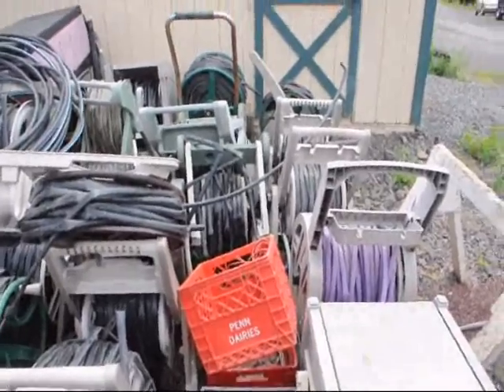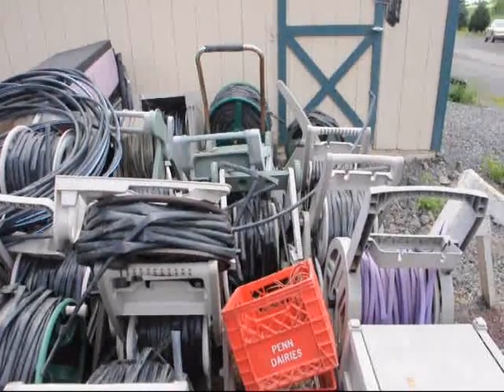Offer For Hunters IN Eastern Pa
We have been growing nursery stock  for over 25 years. Let us help you with your landscaping needs. We try to offer a selection of top quality, nursery grown plants. Seedlings and small liners aren't all you will find here at our nursery. We have a large variety of deciduous trees, evergreens, and shrubs that are all available. We also have shrubs of all shapes, sizes, and colors as well. We are constantly reviewing, and adding new varieties to add to our inventory , and will have several new introductions in most every category for each new season!! Our goal is to be able to offer you a great selection of quality plants at the best price. See how we dig or trees with utmost care Not all the plants listed on our site are in stock. Some plants we have on a limited basis and others can't be safely transplanted at all times of the year. Orders large or small, we love them all. We feel that you should be able to come and see our operations so we do allow people to schedule tours of our nurseries. Click here for a quick look at great plants for the your landscape.

About Us

 Highland Hill Farm welcomes you to our store for the purchase trees, plants, and shrubs. Order Seedlings, shrubs, or large trees from us. Call us to discuss your plant needs. We help the beginners to find the best seedlings and plants. We offer advice on types to buy for those who want to start to grow nursery stock. On our farms we raise and sell nursery stock from seedlings to large caliber trees.
Seedlings

We also offer information on the web about our seedlings , and how to Care for seedlings and nursery stock . If you buy your seedling from us you will have access to the free use of our planters. We have three types available for use and have had years of experience in planting seedlings. Our planting equipment is located in Fountainville Pa. (near Doylestown), Lenoir NC and Milan Pa. We also provide a service to supply and plant Seedlings. We are dedicated to helping you with your plant needs. You will find Articles we have written to help you and explain how we do what we do. We will be glad to assist you. We welcome everyone to come to our farm, if we have time we will give you a tour and show you how we built up our nursery. There are no trade secrets to our operation and we feel that in helping you we will become sharper ourselves. Our phone number is 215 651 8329.
We have thousands of plants for you to see and always have hundreds ready for you to pickup. From 2' to 15' we have inventory balled and burlapped. Don't worry about driving long distances to get to us because we deliver direct. We are easy to get to near Phila., on a major road, Rt. 313 in Fountainville Pa.. We want to move our stock and will make sure that you go home a happy camper. 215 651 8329